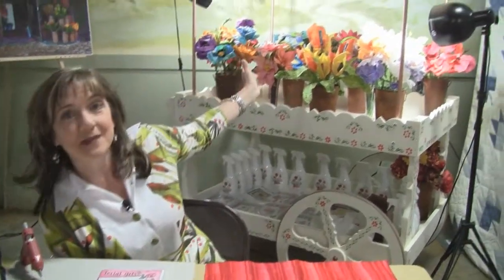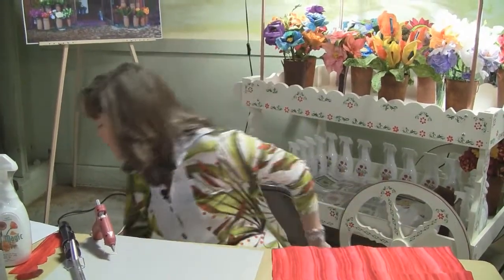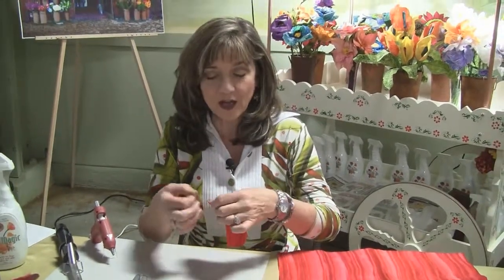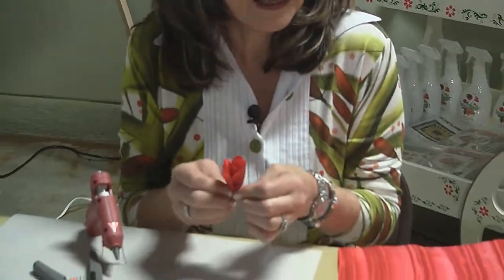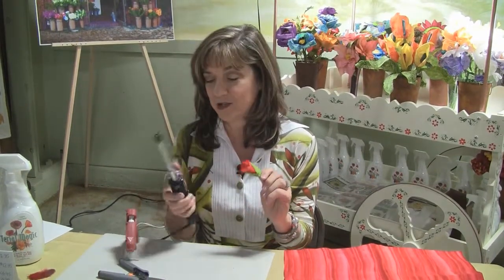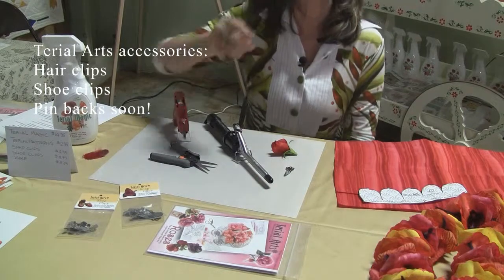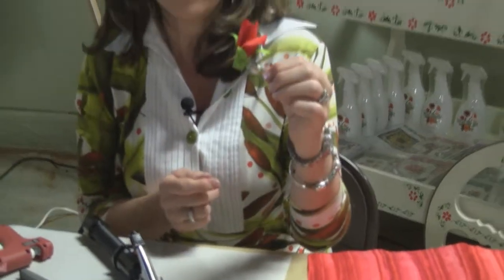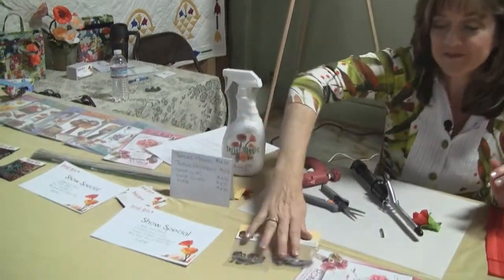Rose Bud Training Demo 513.rev